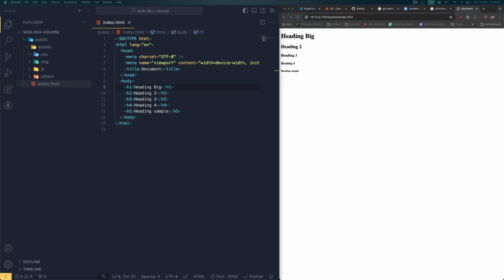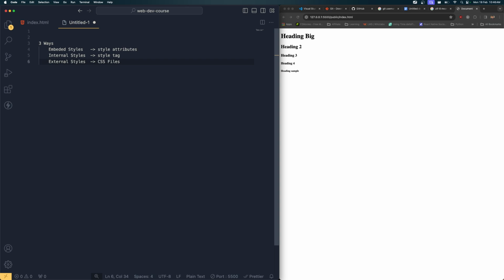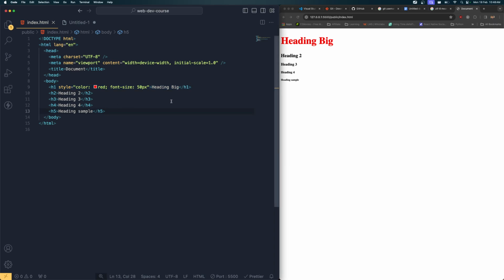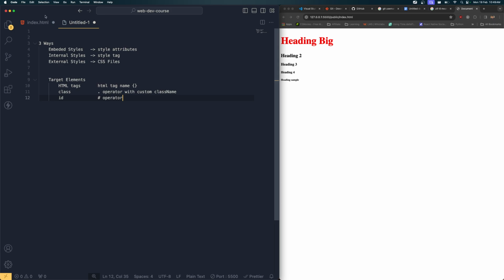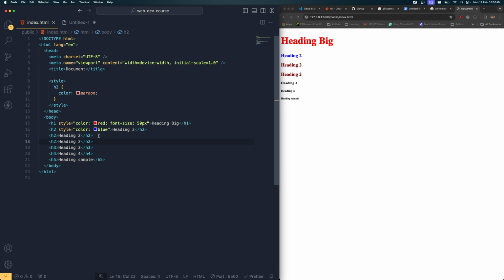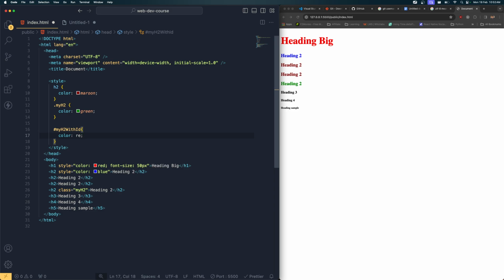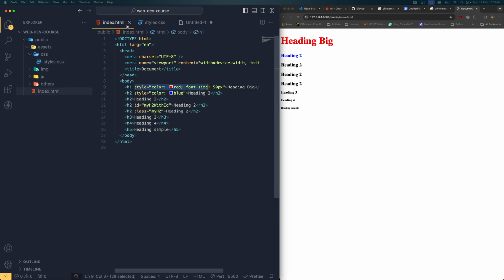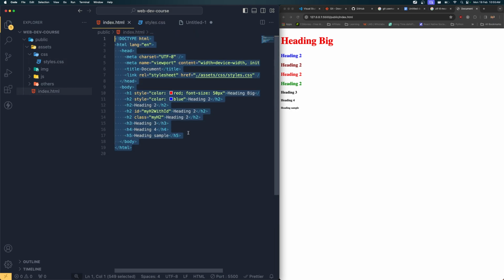📤 Frontend Web Dev Essentials Part 4–CSS Intro([HTML, CSS, JavaScript, TailwindCSS, Git & GitHub]) 💻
🔥 In this episode of the Frontend Web Dev Essentials series, we’re jumping into CSS (Cascading Style Sheets)—the tool that brings your HTML to life! Learn how to style your pages, layout your content, and make your website visually appealing and responsive.

📌 What you’ll learn in this video:
✅ What CSS is and how it works with HTML
✅ Inline, internal, and external CSS explained
✅ CSS selectors, properties, and values
✅ Styling text, backgrounds, and borders
✅ Introduction to box model and spacing (margin/padding)
✅ Positioning elements: static, relative, absolute, fixed
✅ Using classes and IDs effectively
✅ Prepping your project for responsive design with media queries
✅ Quick overview of how Tailwind builds on core CSS

💡 Why CSS Is a Game-Changer:
▶️ Makes your website look professional and user-friendly
▶️ Helps you control layout, responsiveness, and user experience
▶️ Essential skill for any frontend developer
▶️ Forms the base for using Tailwind and modern UI frameworks